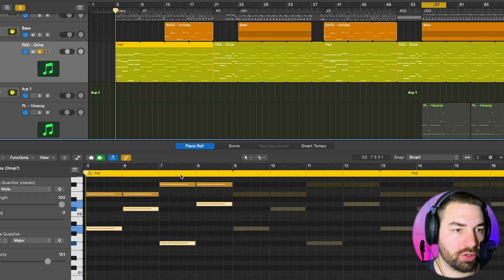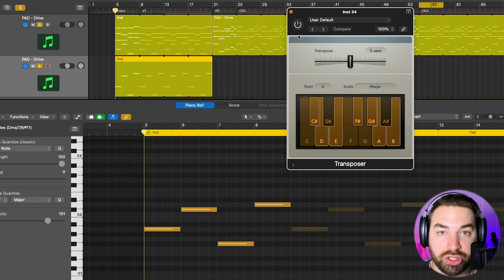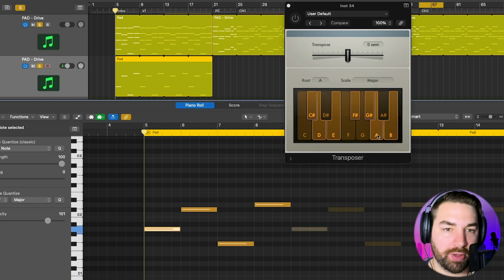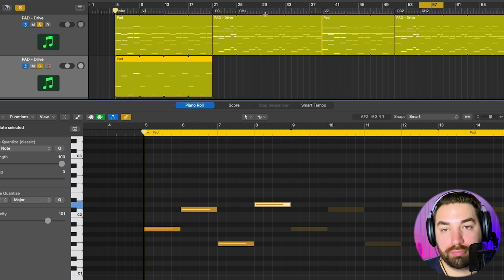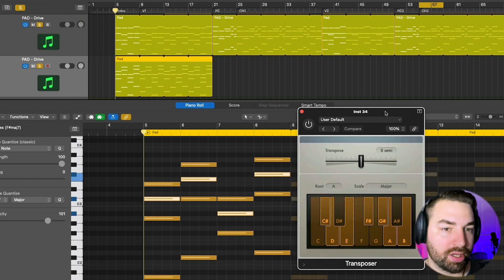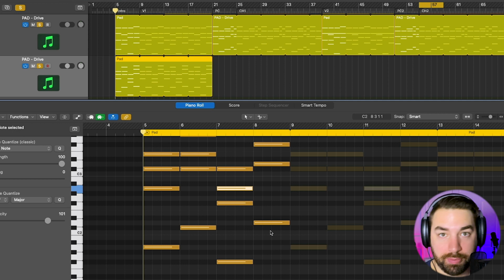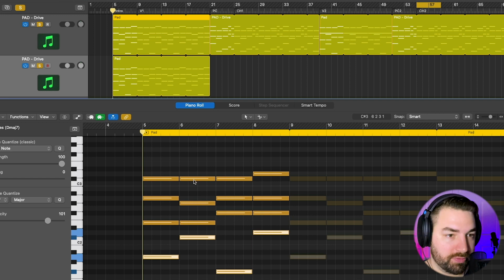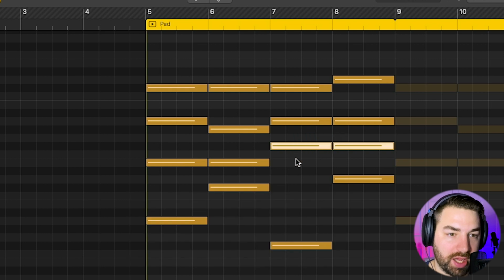How To Make Epic Synthwave Chords FAST: 80's Synthwave Tips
🔥  FREE SYNTHWAVE SAMPLES STARTER PACK 🔥

Unlock the secrets of creating dreamy synthwave chords with this easy-to-follow tutorial.

Join me as we explore the key elements of crafting rich, nostalgic soundscapes.

Whether you're a seasoned producer or a newcomer to the world of synthwave, this video will equip you with the tools and techniques needed to create synthwave-sounding chords, fast!

🎧 SPOTIFY GROWTH COURSE:
Discover how to generate your first $1,000 a month from Spotify: